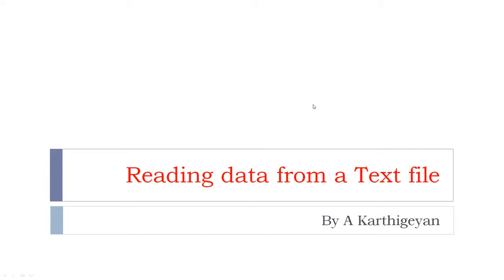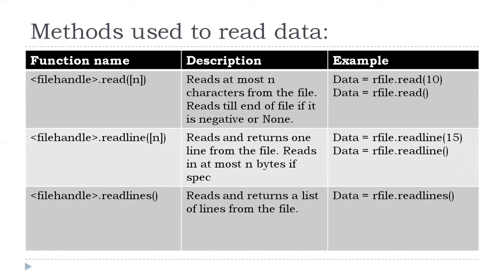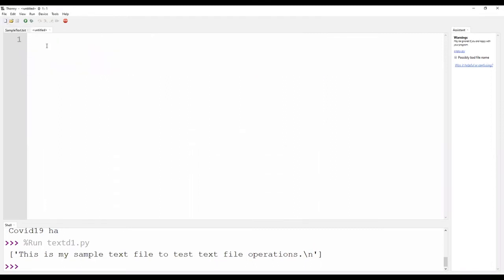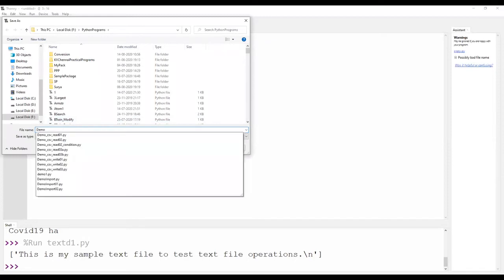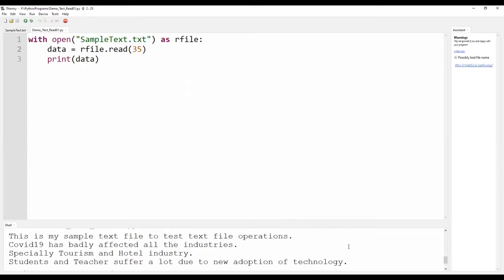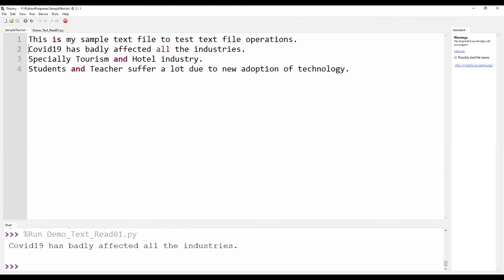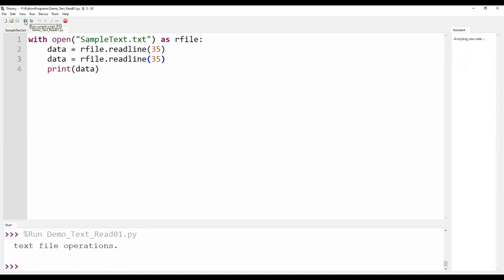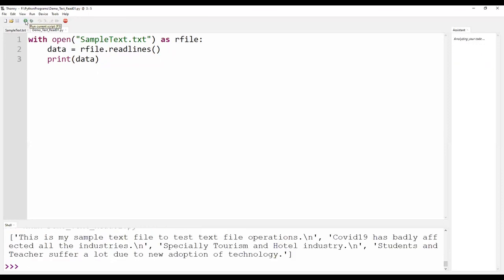CBSE - Class XII - Text File - Reading data from a text file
This video helps you to learn how to read the contents from the text file.